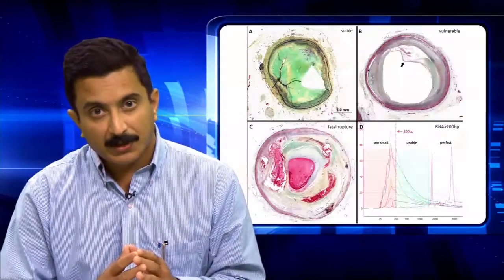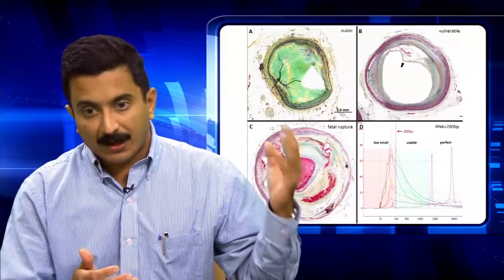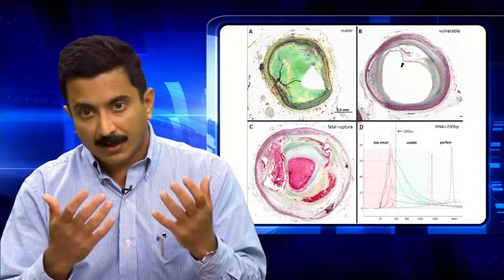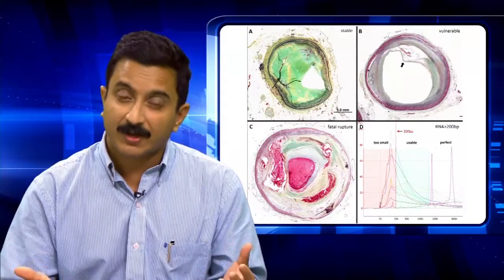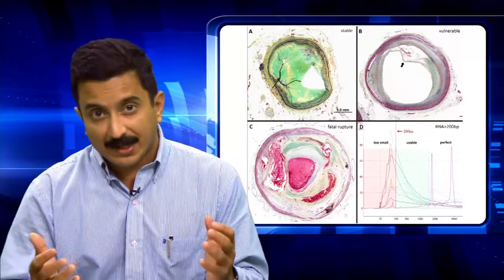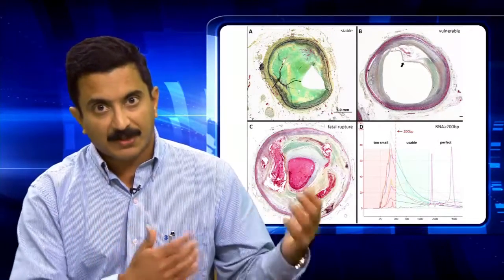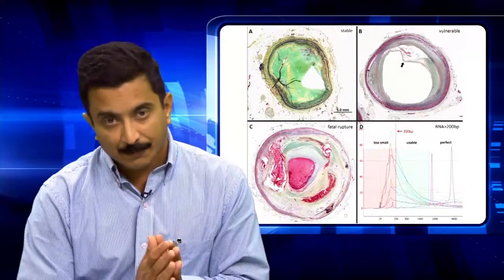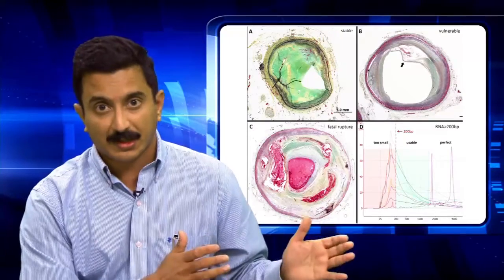genomics of sudden cardiac death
short video describing sudden cardiac death